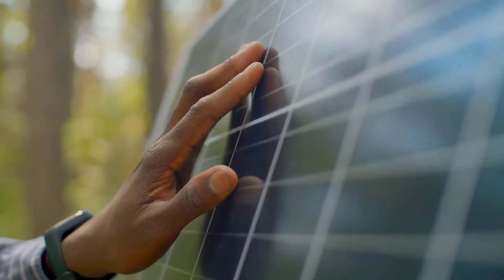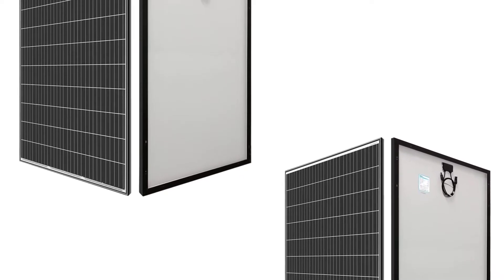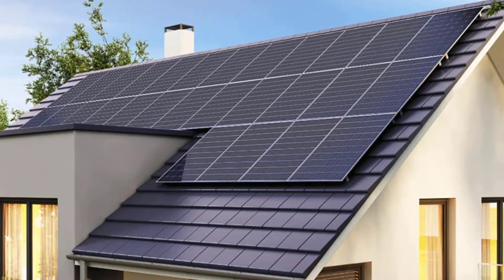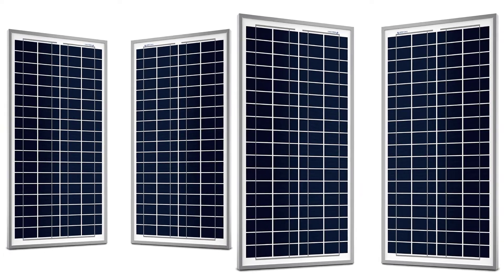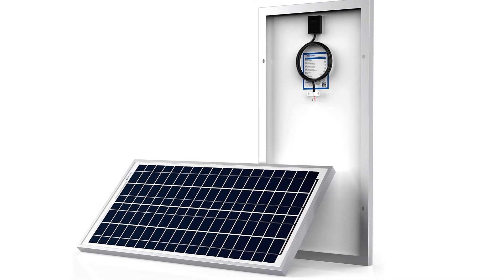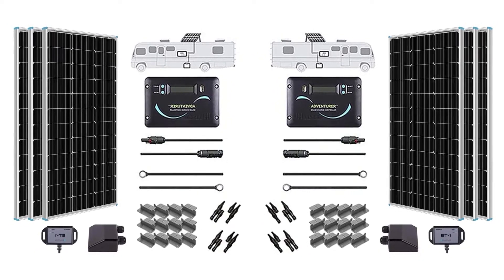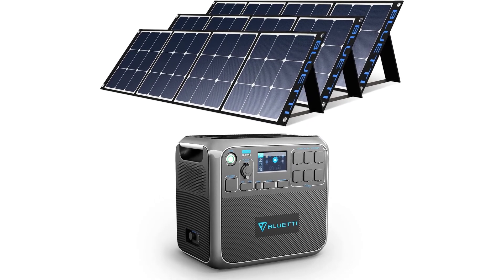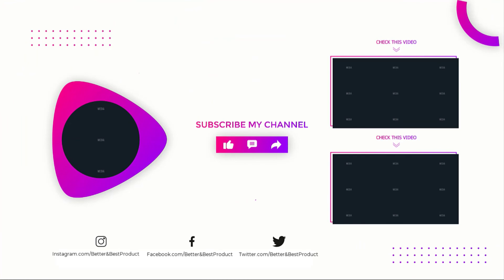Top 4 Best 300 Watt Solar Panels 2026 [Expert Review & Buying Guide]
In This 300 watt solar panels Review Video, We Will show you 4 top-rated 300 watt solar panels to buy in 2026.  We made this list based on our personal opinion based on their price, quality, durability, brand reputation, User Feedback and other related issues.

See update price & customer reviews of top 4 300 watt solar panels

1. Renogy 2pcs Solar Panel Kit 320W 24V
2. Renogy 300 Watts 12 Volts
3. BLUETTI AC200P Solar Generator
Are you searching for the best 300 watt solar panels 2026?

If so, then you are in the right place for getting essential information on 300 watt solar panels 2026.

In this best quality 300 watt solar panels review video, we will show you top rated 300 watt solar panels to buy in 2026.

Jump to the Section:
00:00 Introduction.
00:48 Renogy 320 Watt Monocrystalline Panel Review.
02:14 ACOPOWER 300 Watts Monocrystalline Panel Solar Review.
03:34 Renogy 300 Watts Solar RV Kit Review.
05:03 Bluetti AC200P Portable Power Station with Panels Review.